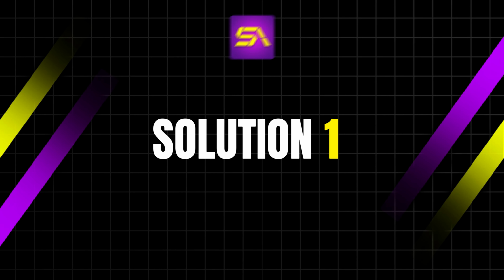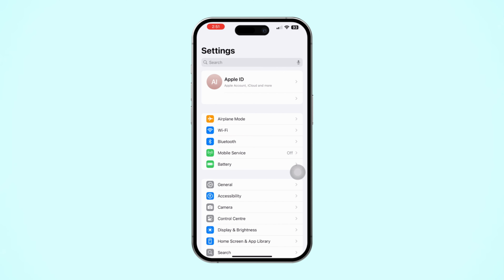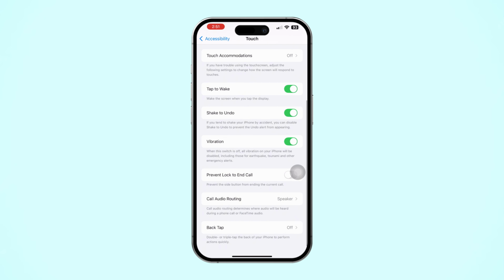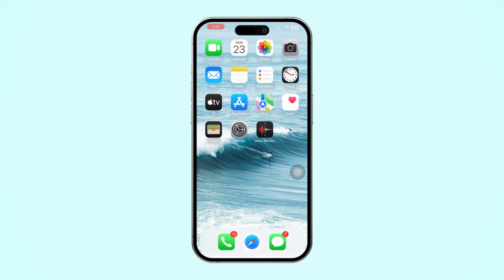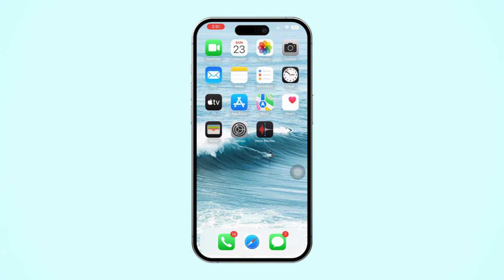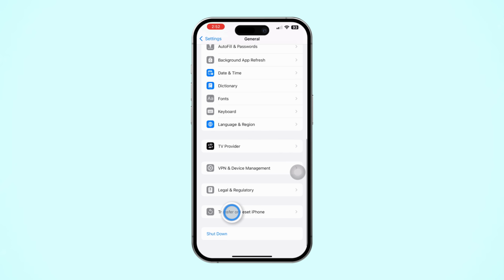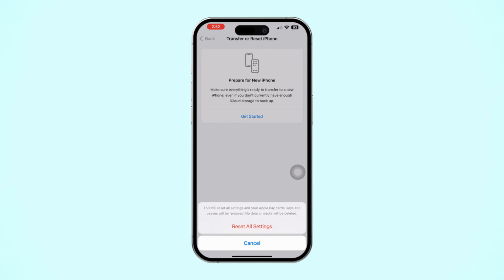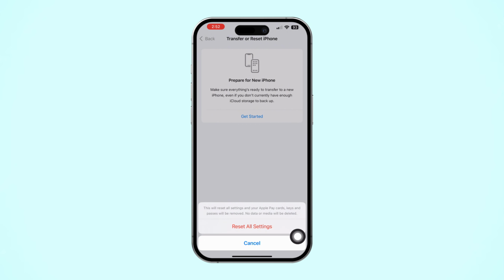How to Fix If iPhone Automatically Goes to Speaker Mode While Calling Someone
Want to fix iPhone automatically going to speaker mode during calls? Well, don't worry! In this video, I've shown how to solve this issue and stop your iPhone calls from going to speaker automatically. By following these steps, you will be able to troubleshoot iPhone speaker mode issue and regain control over your call settings.

Follow these simple steps to fix the problem. If you’re wondering how to stop iPhone from switching to speaker, watch this video to learn how to disable auto speaker mode on iPhone and prevent unwanted speaker activation. Thanks for visiting!